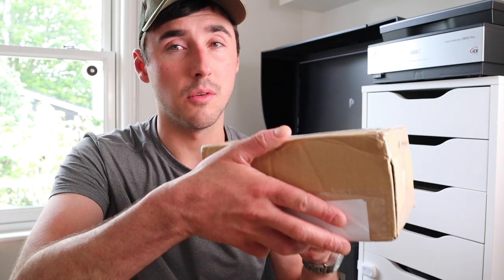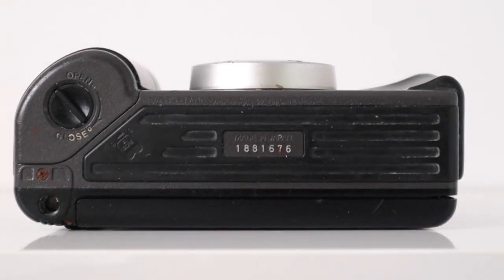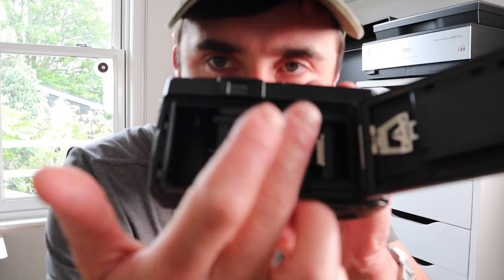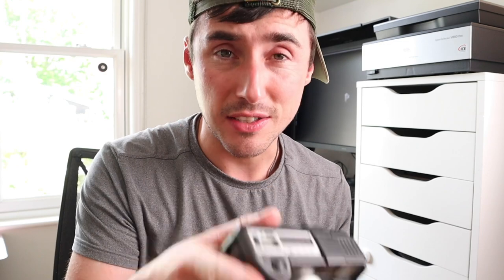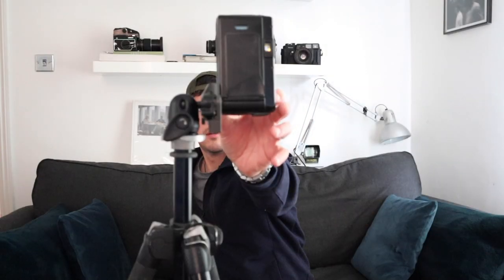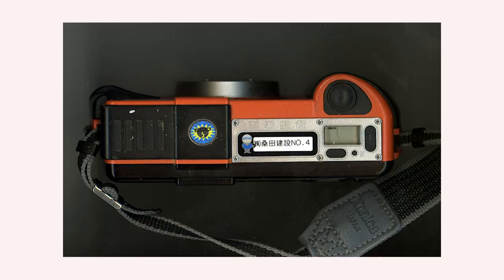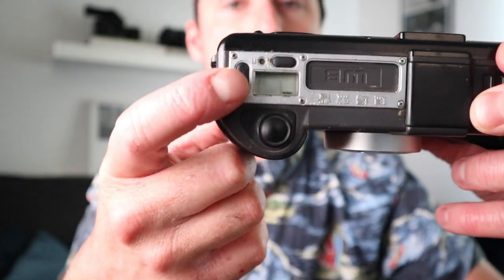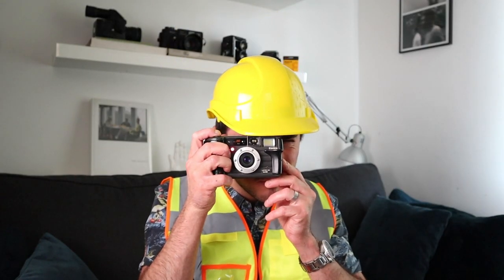Point & shoot for builders - The Konika 'Genba Kantoku' 35mm film camera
I received a mystery parcel from a dear friend of mine, and I was not prepared for what was inside. At first glance, the rugged 35mm point and shoot was just another 80s/90s design throwback with it's 'Tonka' styling.

Enter the Konica 'Genba Kontaku' point and shoot 35mm film camera.

After researching the history of the camera I found out that it was produced in Japan for the construction industry, with the intention of documenting building works. 'Genba Kontaku' translates to 'Site Supervisor' FASCINATING!

After getting to grips with the camera I went out for a walk with some film loaded to test it out. There are sample images in the video, as well as a walkthrough and my initial thoughts.

Take a look at 35MMC for a great article with tons more information on the Konica cameras:

Hit me up on Instagram - @bobby_goulding

Bobby X